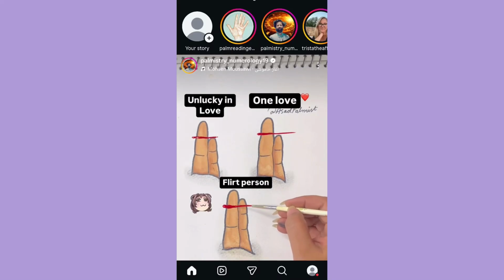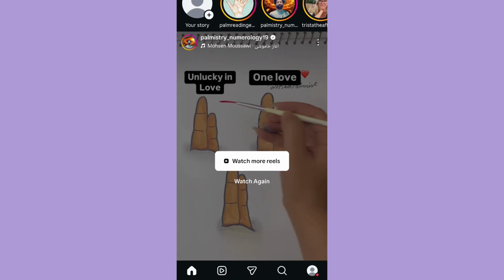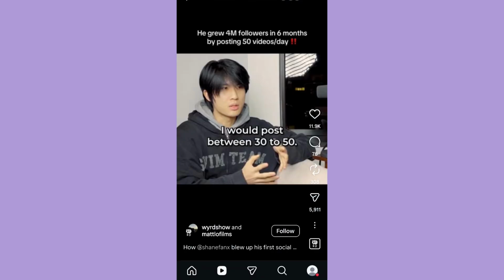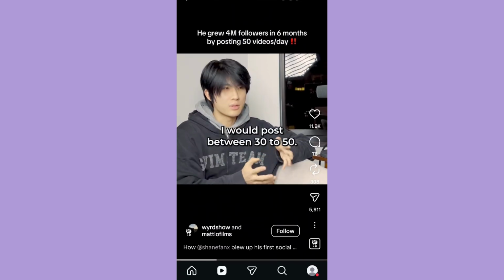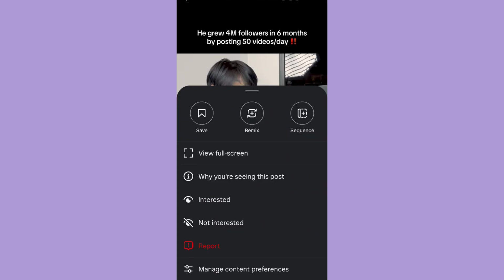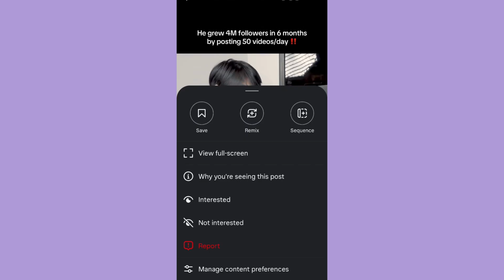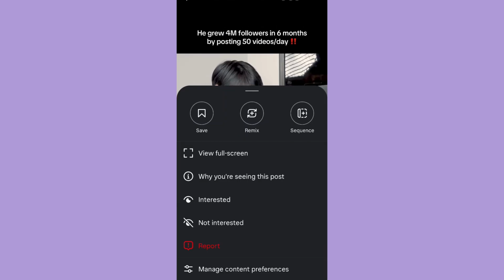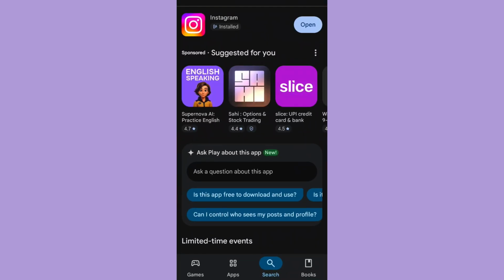Instagram New Auto Scroll Feature Explained | Full Tutorial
Hey everyone, welcome back to the channel. In this video, I show you how to auto scroll on Instagram Reels, step by step, using Instagram’s latest features. This Instagram tutorial walks you through enabling auto scroll, understanding how it works, and using it to watch Reels hands‑free.
You’ll also learn where to find the auto scroll option, how to turn it on or off, and how it improves your scrolling experience when watching multiple Reels. These helpful Instagram tips will make it easier to enjoy content without constantly swiping.

If you want a simple way to auto scroll through Instagram Reels and stay up to date with new Instagram features,